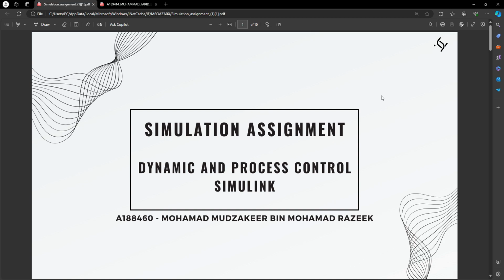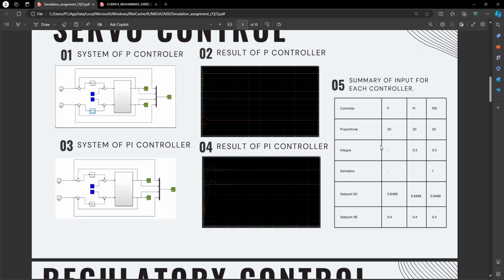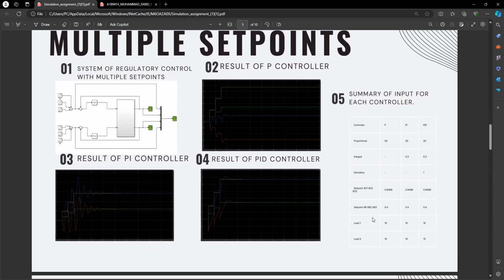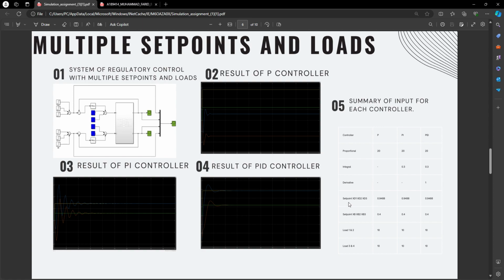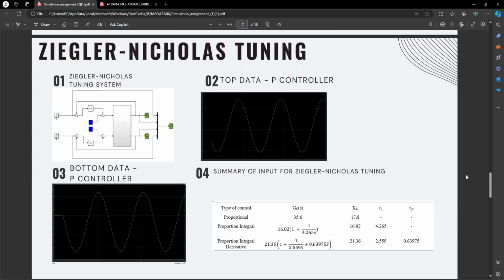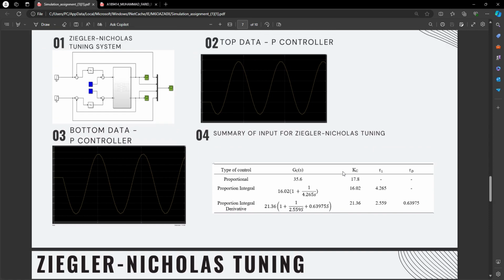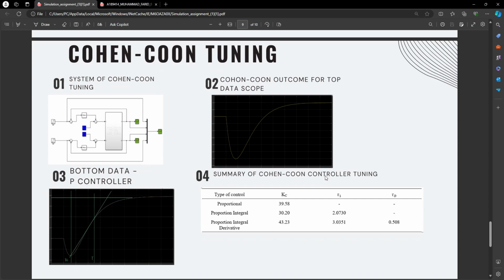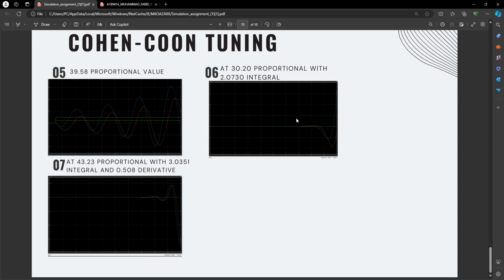A188360 Dynamic Process Control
Assignment video for Dynamic Process Control 2023/2024